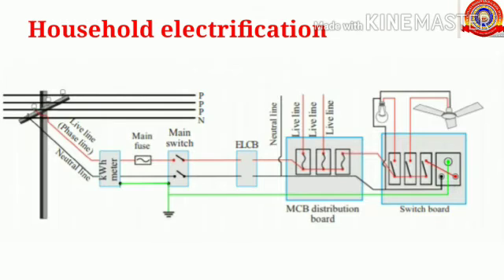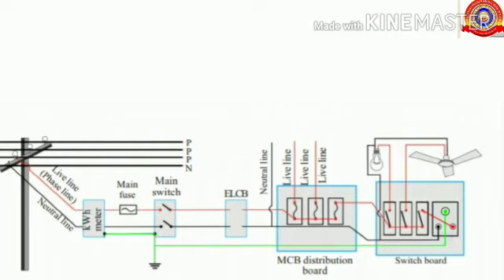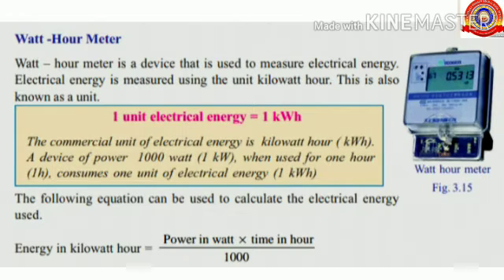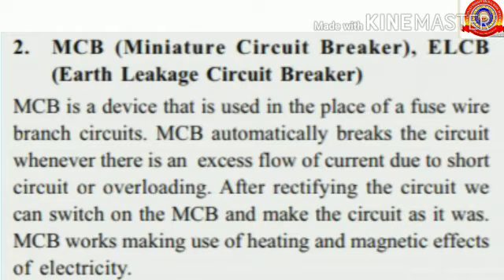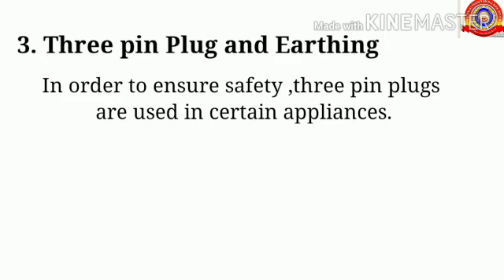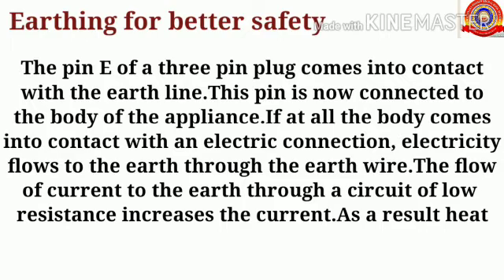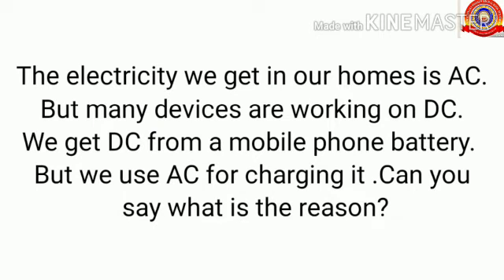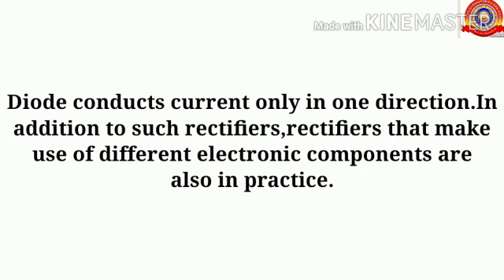KRSMA#Standard 10 Physics Part 8.1 Chapter 3 Electromagnetic Induction.